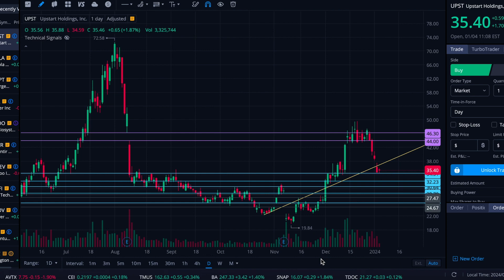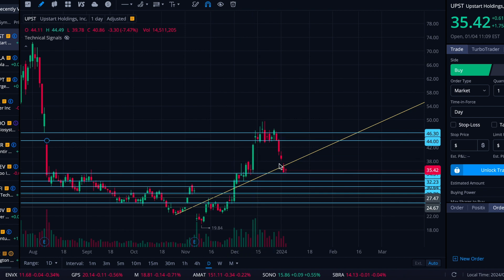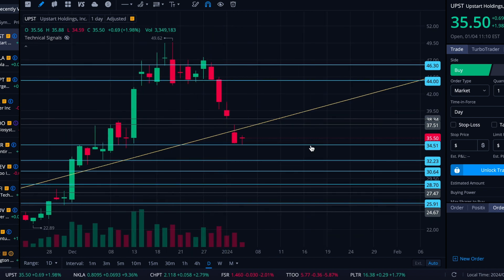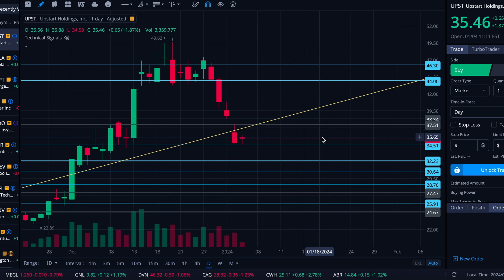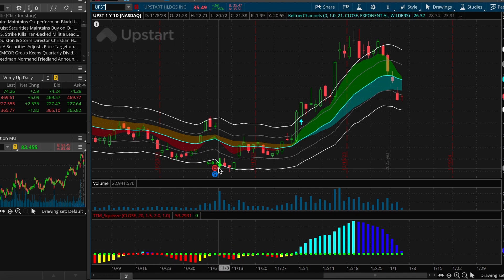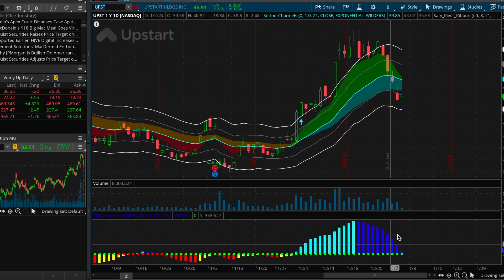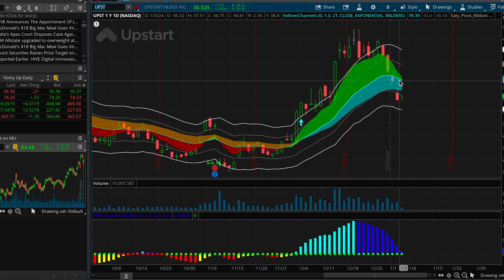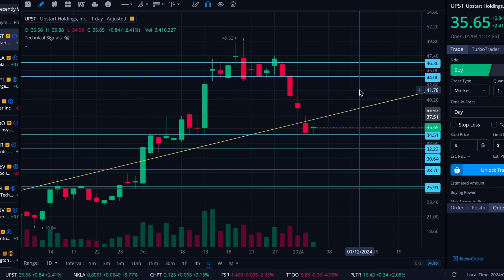Can Upstart stock rally again? A $UPST chart analysis